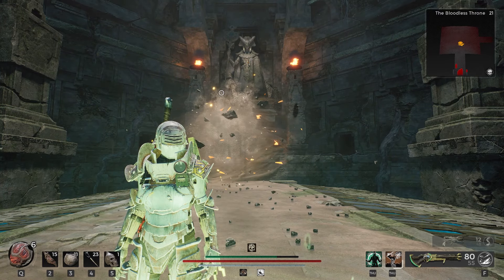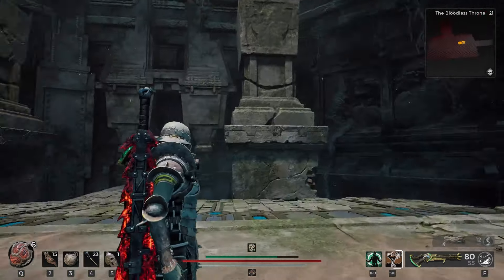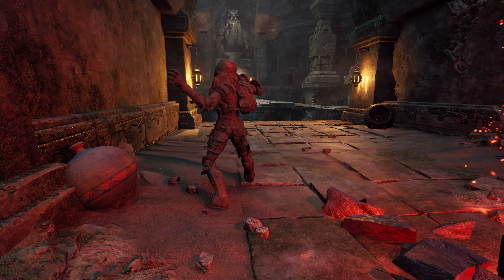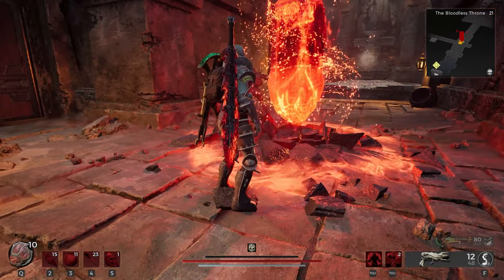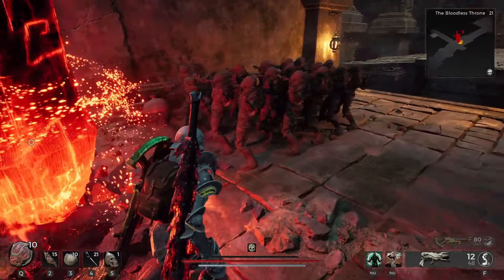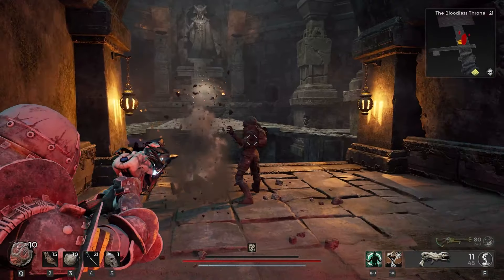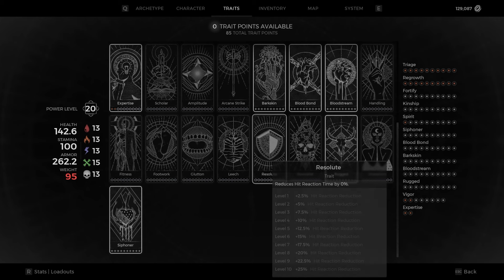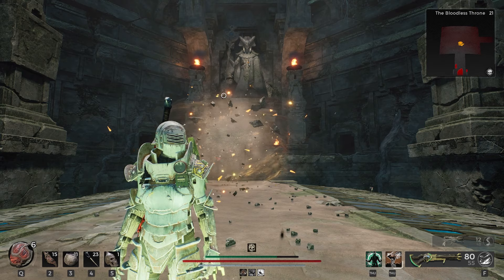Remnant 2 - How to Get Resolute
🎮 Playing Quietly Presents: Remnant 2 - The Forgotten Kingdom DLC Guide: How to Get the Resolute Trait 💪

Welcome to Playing Quietly, your destination for immersive Let's Plays and detailed guides for both new and classic games! Today, we're diving into the action-packed world of Remnant 2 with the newly released DLC, The Forgotten Kingdom. Join us as we explore how to obtain the valuable Resolute trait.

💪 Discover the Power of the Resolute Trait!
Embark on an epic journey with us as we guide you through the process of acquiring the Resolute trait. This essential trait reduces the stun duration when the player is staggered, allowing you to recover more quickly and stay in the fight longer.

🌌 Explore The Forgotten Kingdom DLC
Immerse yourself in the enchanting landscapes and rich lore of The Forgotten Kingdom as we navigate its challenging environments in search of the Resolute trait. From ancient ruins to formidable dungeons, our adventure will lead us to the heart of this mysterious new world.

🔍 Comprehensive Guide for Players of All Levels
Whether you're a seasoned veteran or new to Remnant 2, our guide caters to all skill levels, providing step-by-step instructions to ensure you successfully obtain the Resolute trait. Join us as we uncover the secrets of The Forgotten Kingdom and enhance your gameplay experience.

👥 Join the Playing Quietly Community
Engage with fellow adventurers in the comments section, sharing your experiences and strategies for mastering Remnant 2 and The Forgotten Kingdom DLC. Have questions? We're here to help! Let's build a community where players support each other on their quest for greatness.

If you found our guide helpful and want more Remnant 2 content, be sure to hit that like button, subscribe to Playing Quietly, and ring the notification bell to stay updated on our latest videos. Your support fuels our passion for creating informative and entertaining gaming content!

💪 Unlock the Resolute Trait and Enhance Your Resilience. Begin Your Journey into The Forgotten Kingdom DLC Now! 🌌